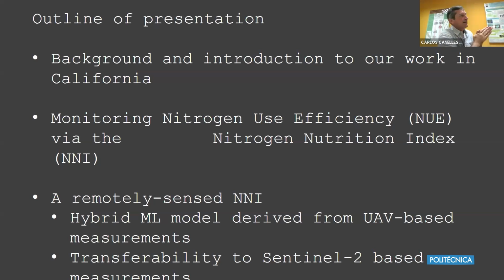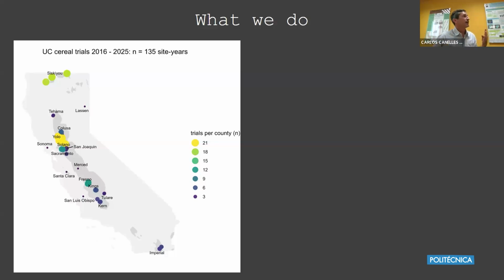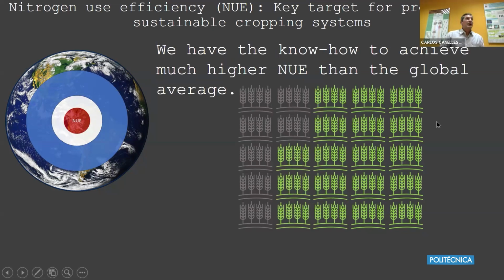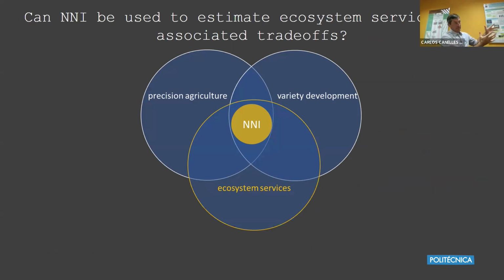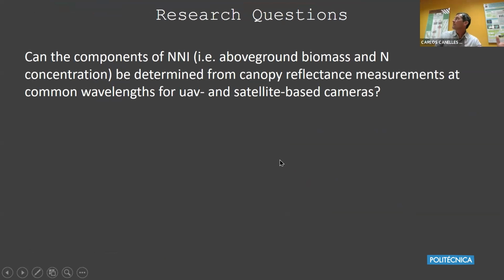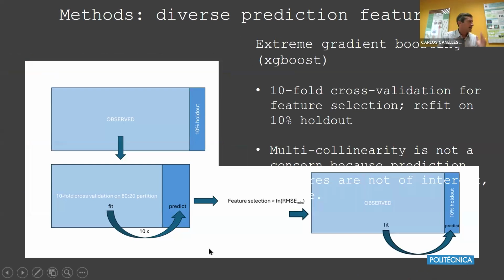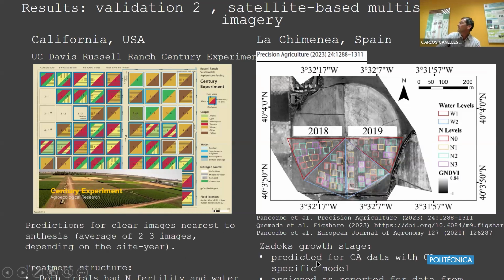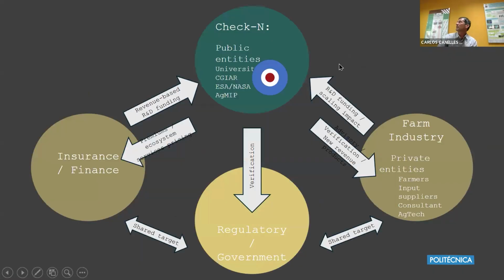Improving Nitrogen Use Efficiency in Cereal Crops through a Remotely Sensed NNI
Seminario de investigación del CEIGRAM: ”Improving Nitrogen Use Efficiency in Cereal Crops through a Remotely Sensed Nitrogen Nutrition Index (NNI)" impartido por Mark E. Lundy.

Vídeo elaborado por el Gabinete de Tele-Educación de la Universidad Politécnica de Madrid.